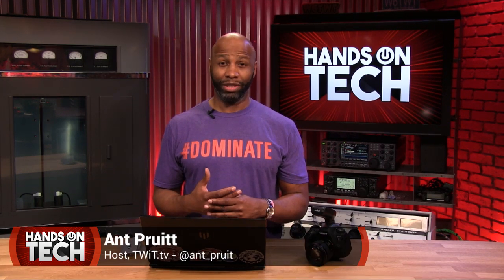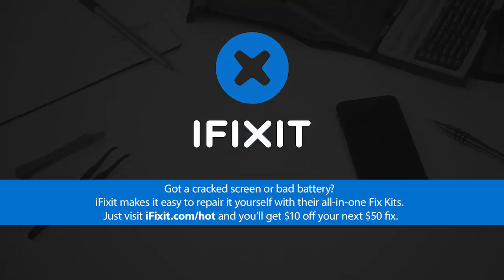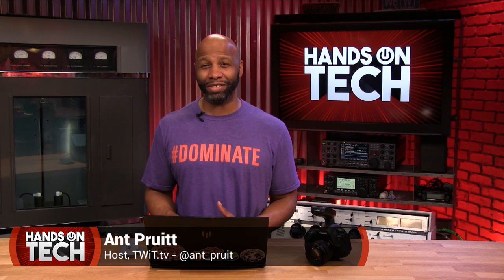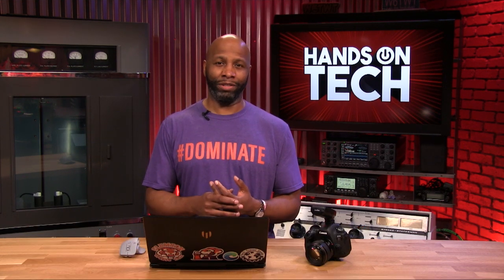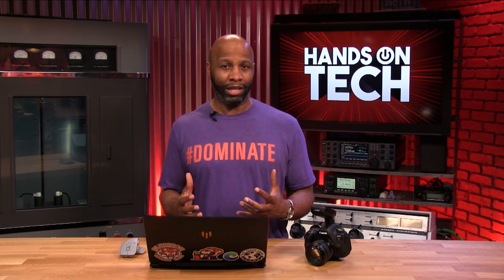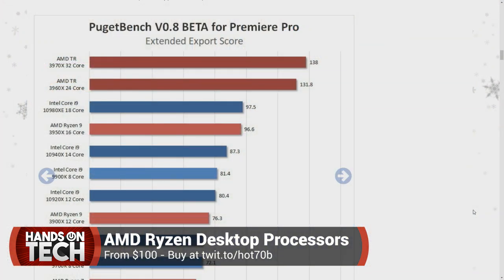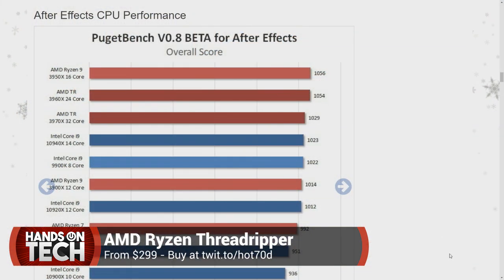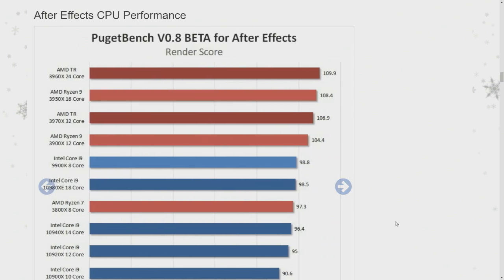Build Your Ultimate Photo/Video Editing PC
Want to build your own PC for photo and video editing? Ant Pruitt talks with Matt Bach of custom computer maker Puget Systems about how to make the best computer for you.